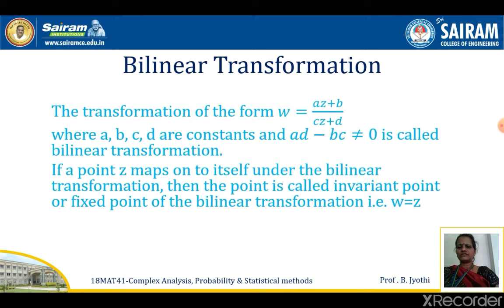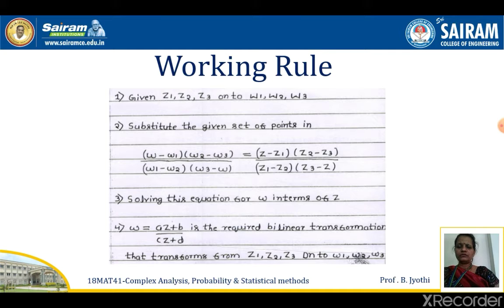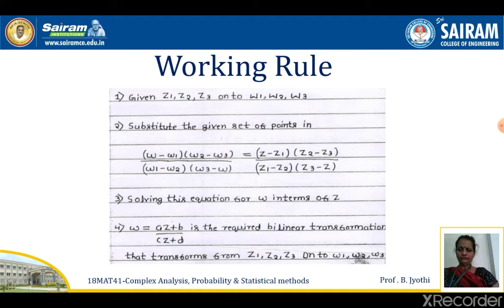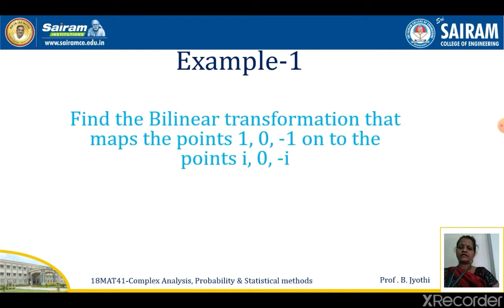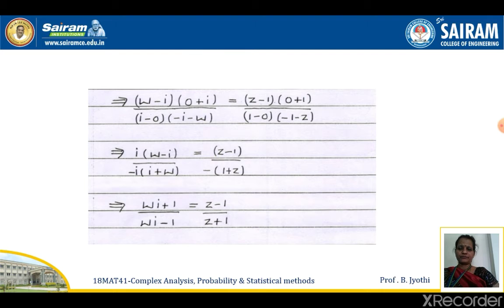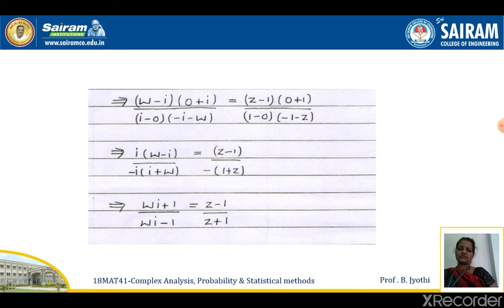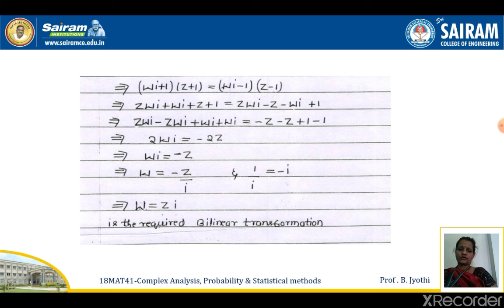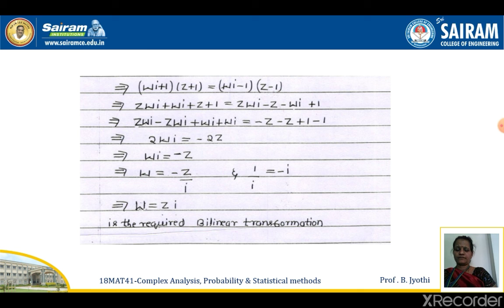Lecture video_18MAT41_Module 2 Bilinear Transformation 1_B Jyothi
YouTube Lecture video is uploaded on Bilinear Transformation 1.  Go through and clarify the doubts